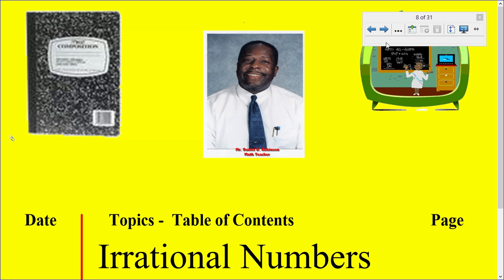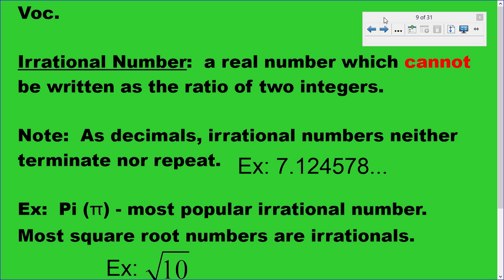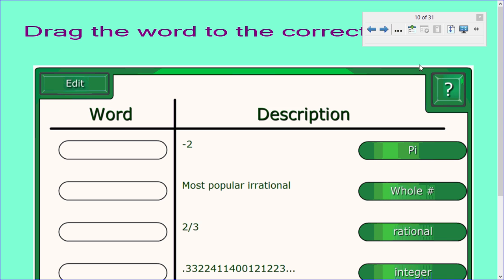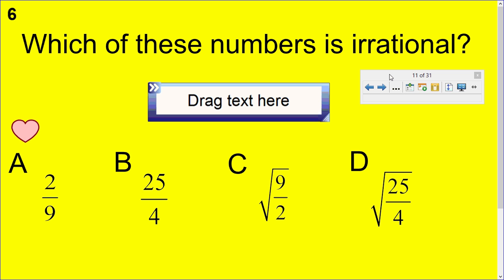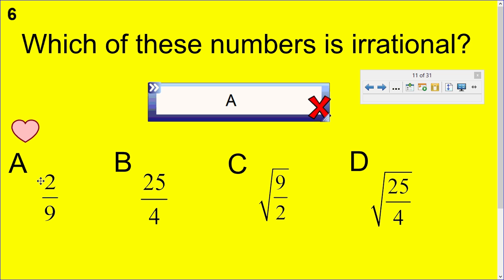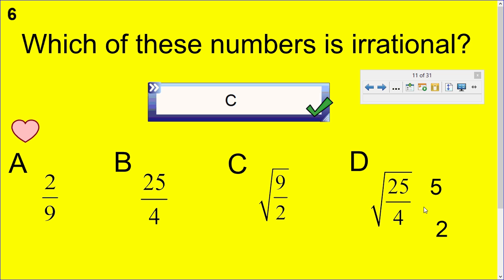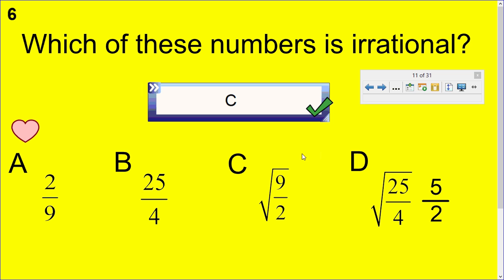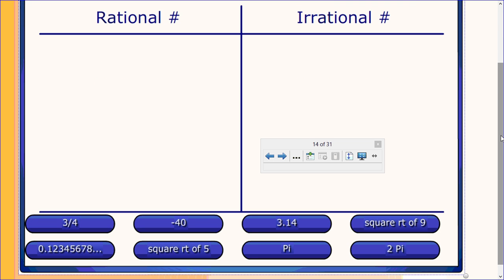Irrational Numbers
Students will be able to identify irrational numbers.